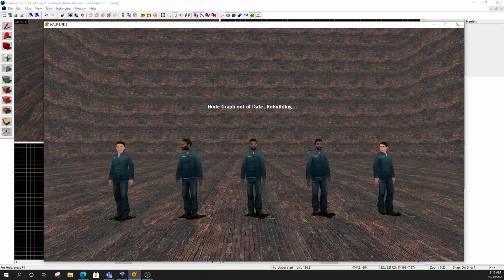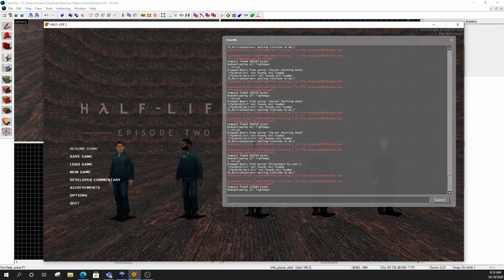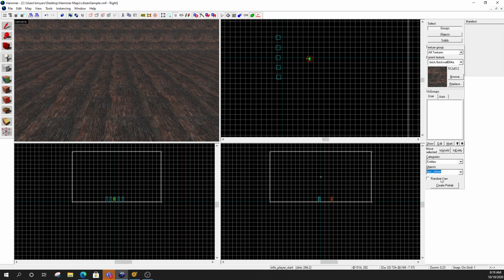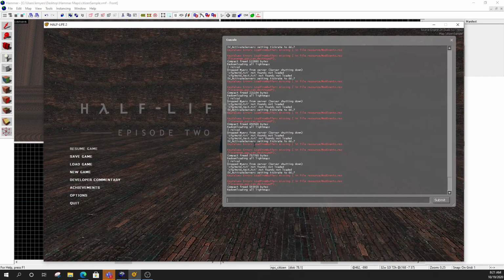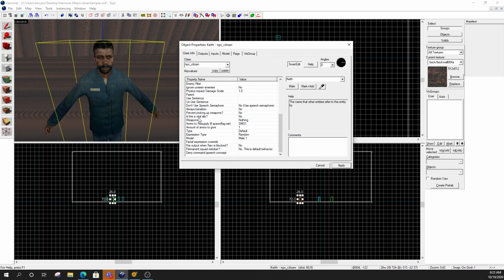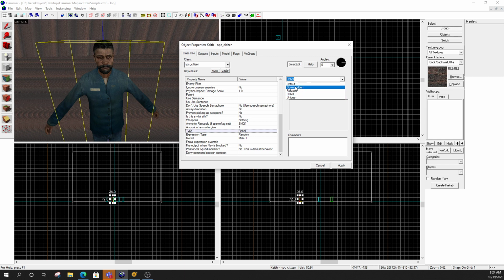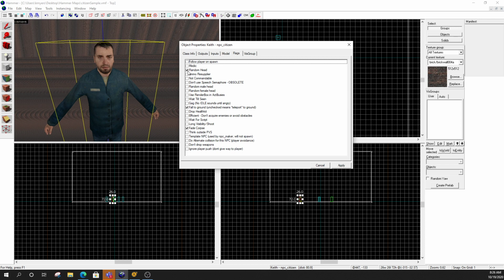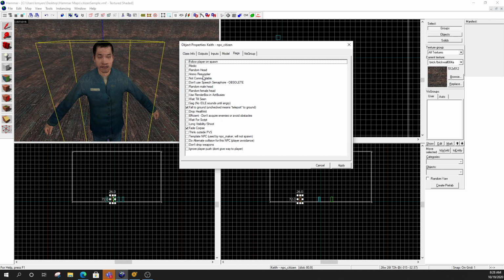Lesson 34 - NPC citizens